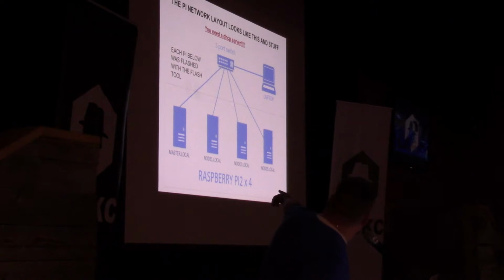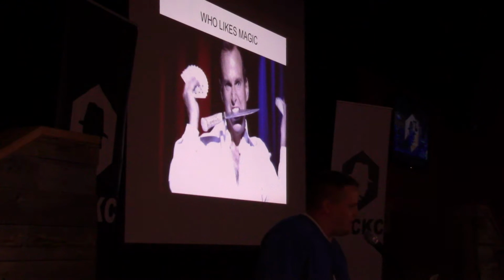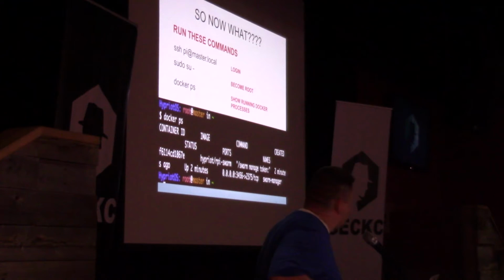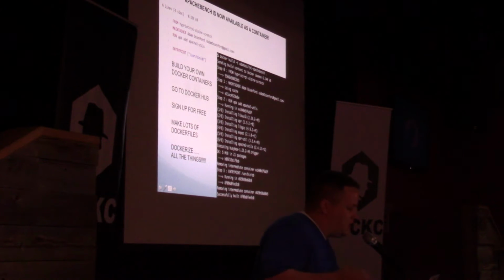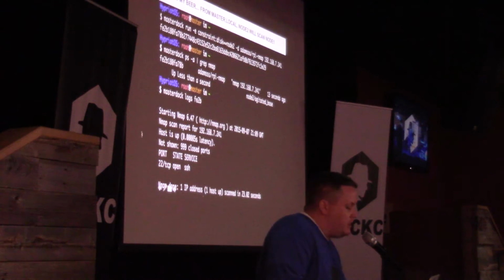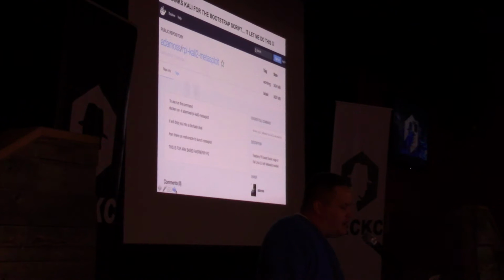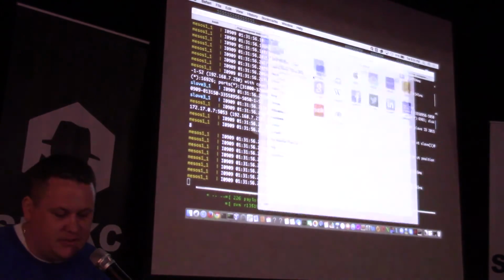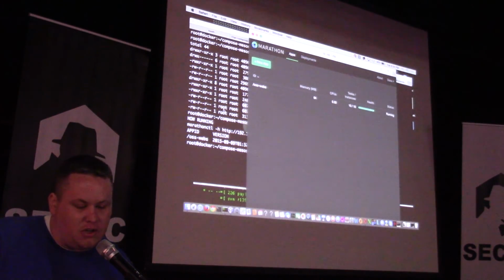Adam Ossenford - Contain Your Pi